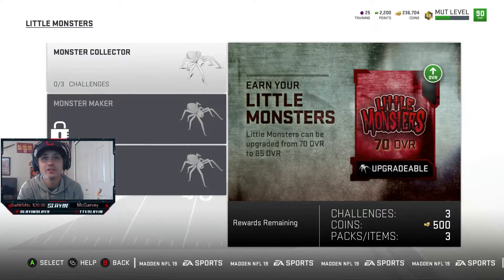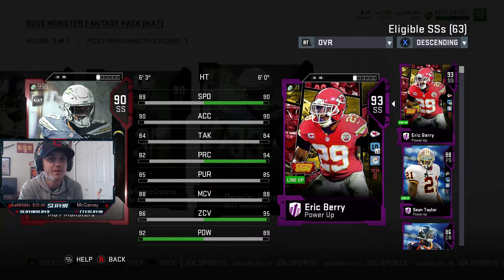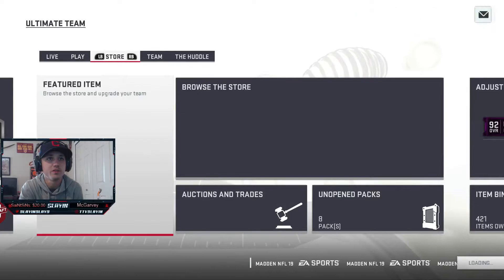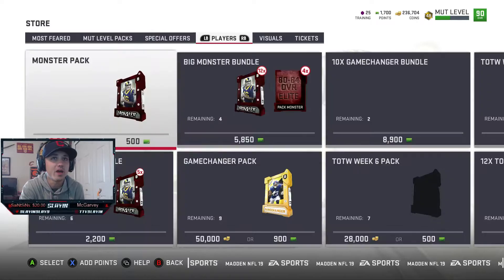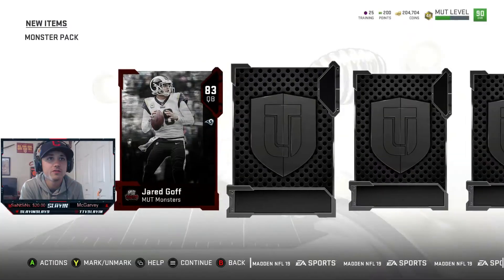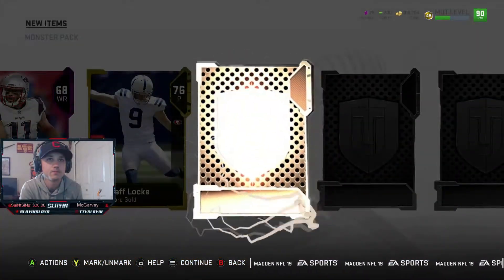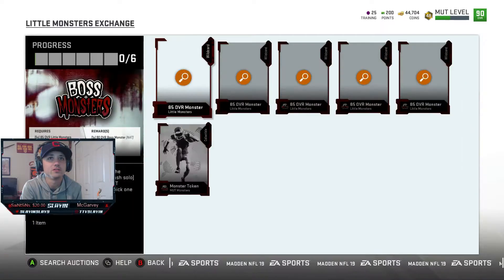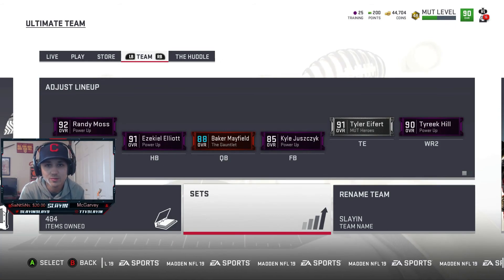FULL MONSTER PULL! MOST FEARED PROMO PACK OPENING MADDEN 19 ULTIMATE TEAM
Most Feared is here!! Full Monster Pull! Most feared monster packs